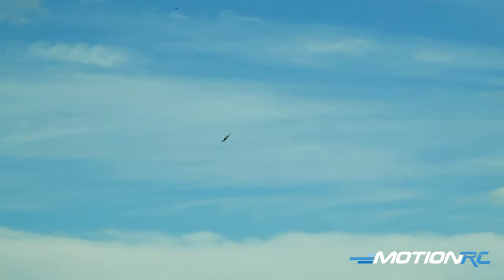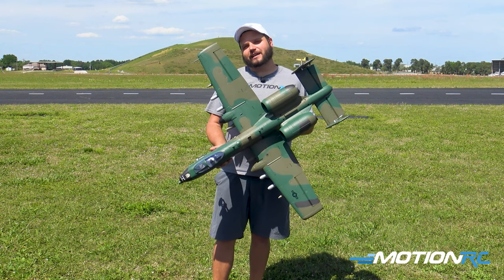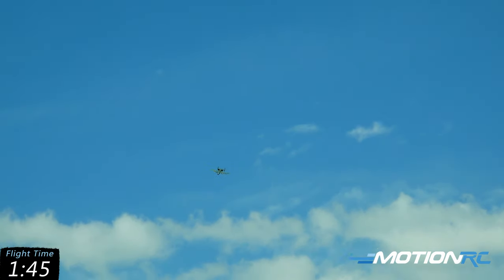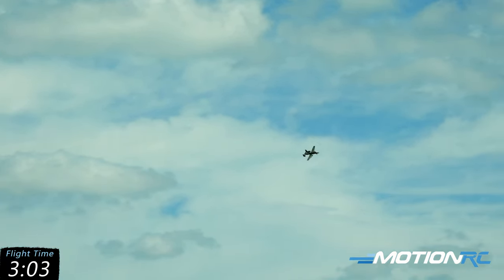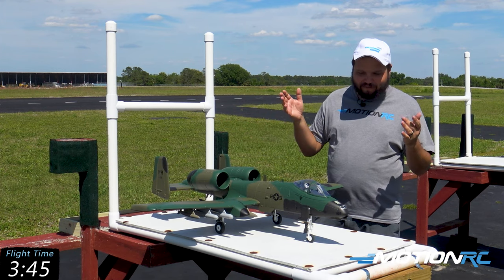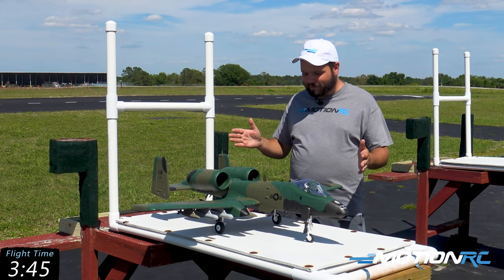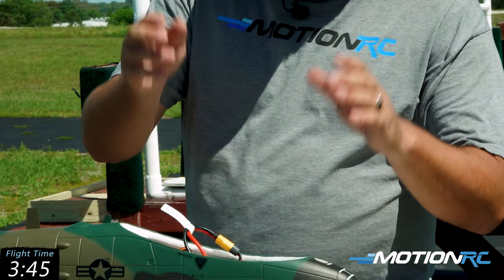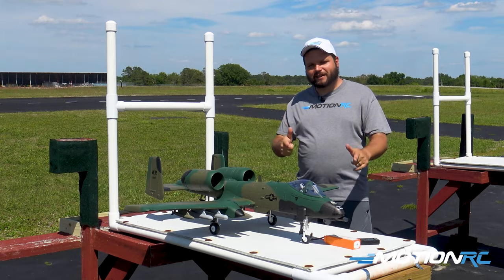Freewing Twin 64mm A-10 Thunderbolt II V2 Full Flight | Motion RC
Our Freewing Twin 64mm A-10 has received an upgrade.  We have updated the livery to a European theatre camouflage.  It now includes full-functioning flaps, new 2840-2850Kv brushless outrunner motors, 40A ESC's with thrust reverse, and so much more.  If you liked how the original version flew, you will love this upgraded model.  Check it out!!!